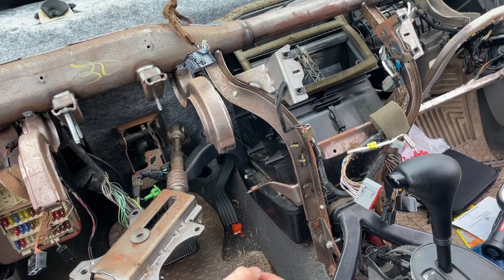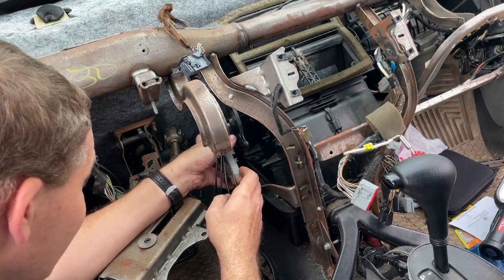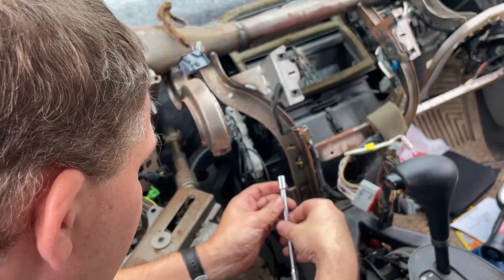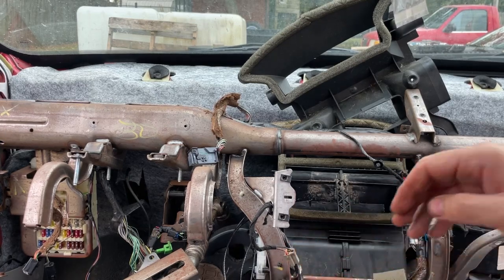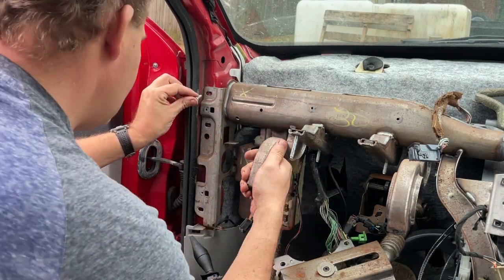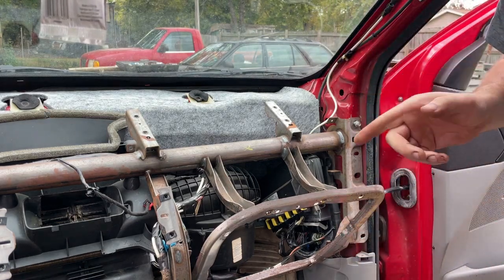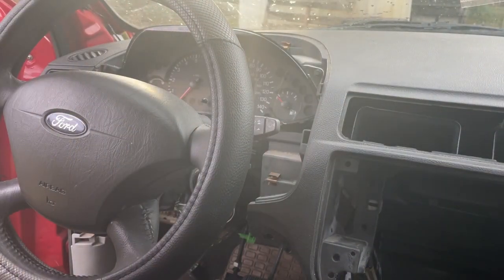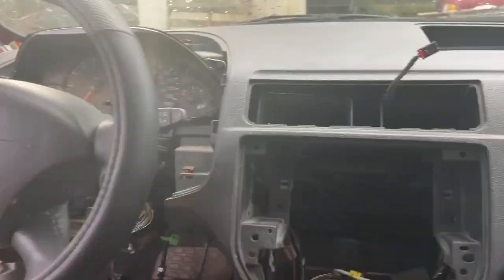2000-2007 Ford Focus Blend Door Fix Done Correctly!!! Part 3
In this part we put the car back together as best we can.